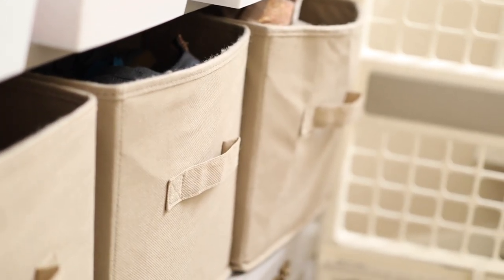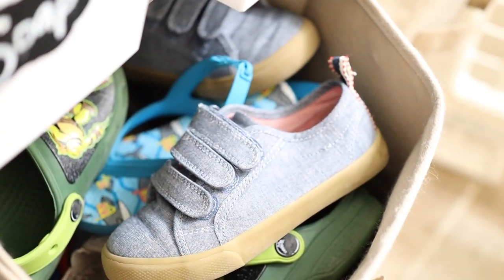HOW I FIT 3 KIDS IN 1 ROOM | EXTREME ORGANIZATION OF KIDS ROOM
Sharing how we fit 3 kids in 1 room with you and how to keep the room organized, decluttered and clean. This is my extreme organization with dollar tree bins in my kids room and a tour of my kids room here in Los Angeles, CA. I hope you enjoy!
HUGS,
Katie

RED ASPEN MAKEUP & NAILS!

E-CLOTH PRODUCTS!

Category
People & Blogs